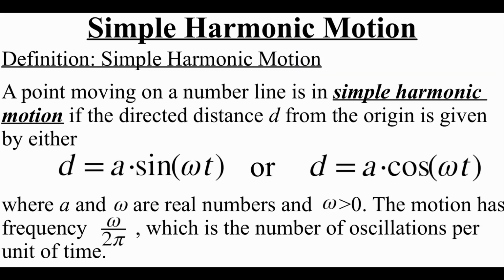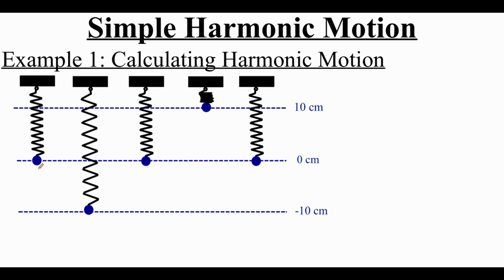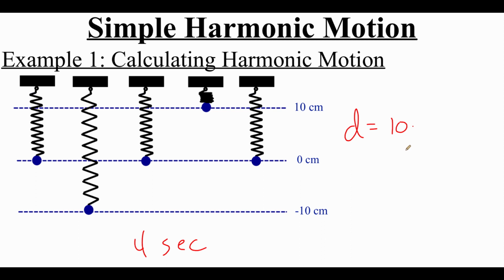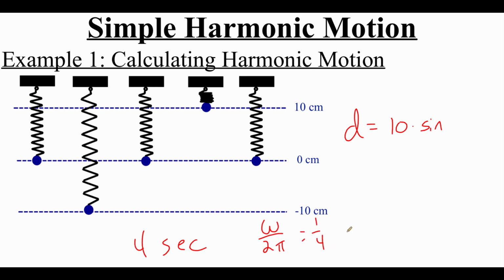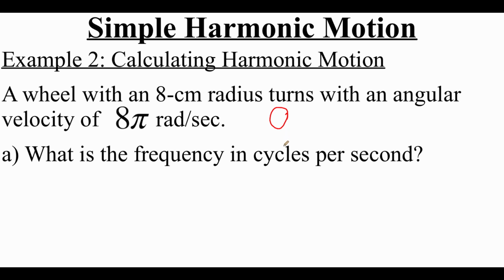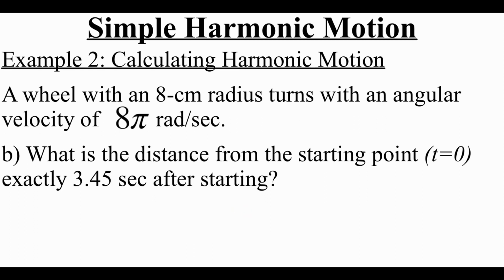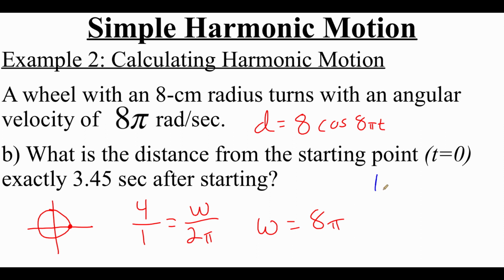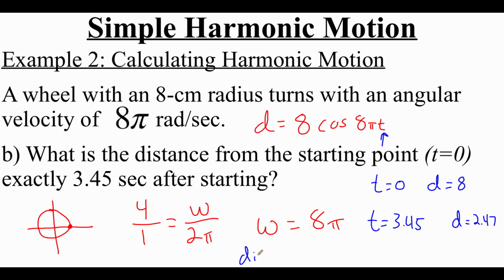4.8.2 Simple Harmonic Motion